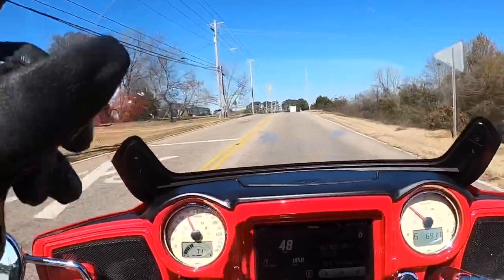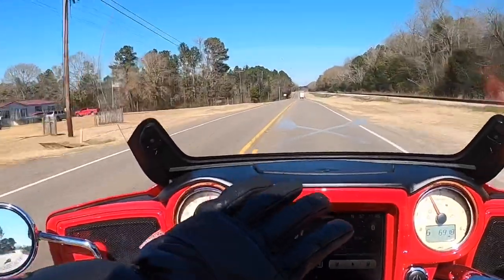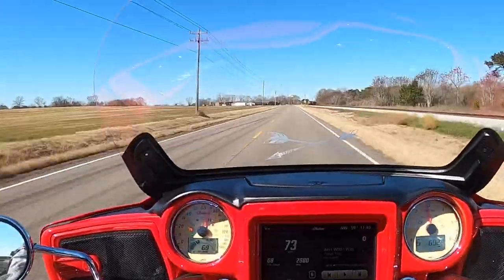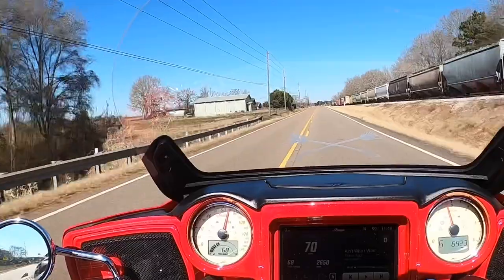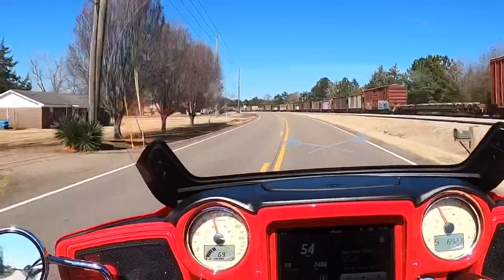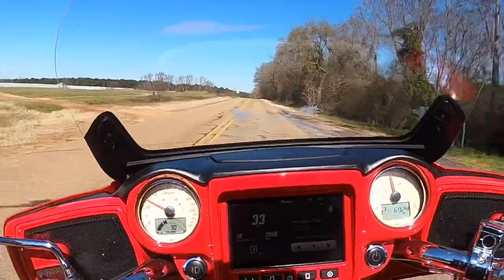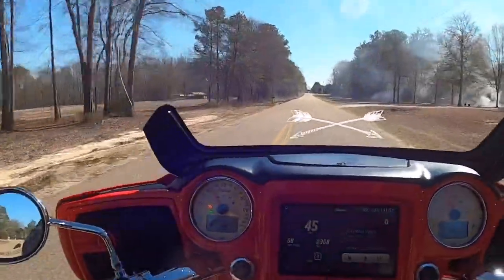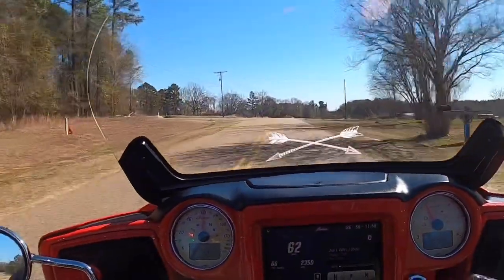New gloves from Odin MFG/thanks shadetree surgeon for recommending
New gloves order from ODIN MFG I would never have heard about them if not been watch shadetree surgeon videos, he mentioned in a few videos they’re good gloves so I thought I would check them out and they didn’t disappoint.